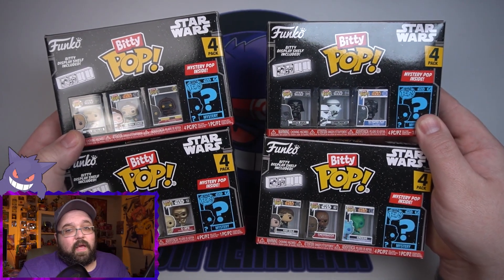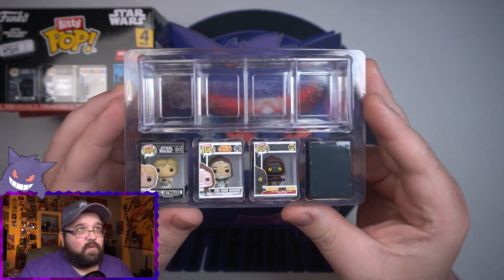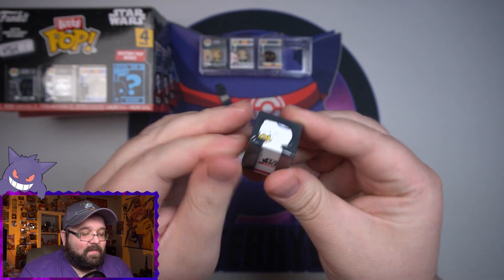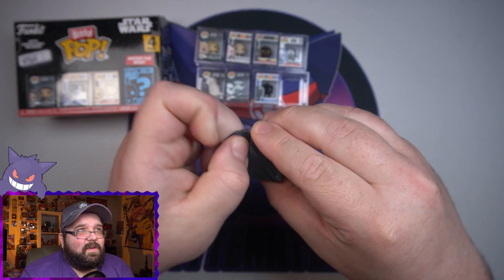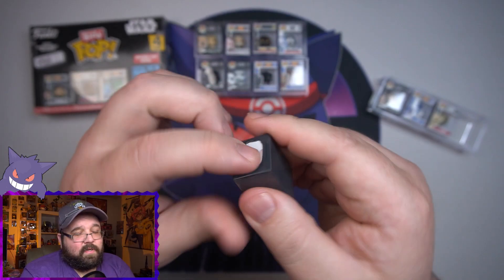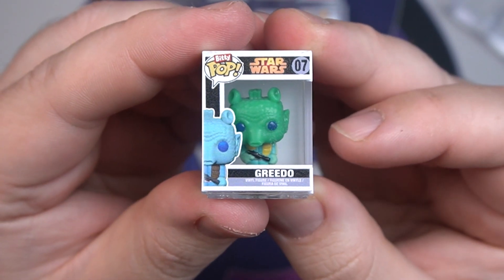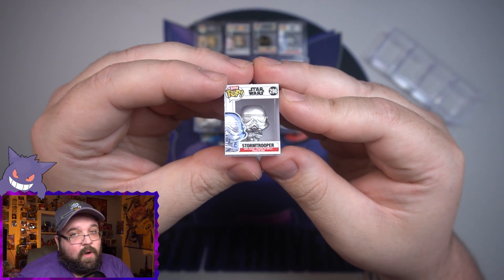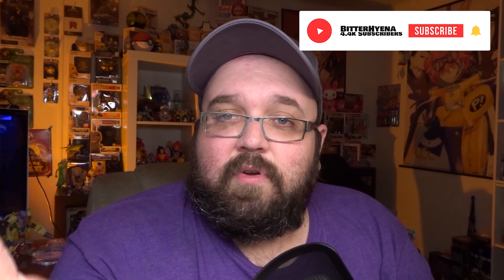Does Size REALLY Matter? | Star Wars Bitty Pop! Unboxing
I've always been a HUGE fan of Funko Pop! figures. Latley I've slowed WAY down tho because I just don't have enough room anymore! In pops Funko with they're NEW line of Bitty Pops! These things are so tiny and have so much detail for how big they are! Each box contains 3 figures, a stand to put them in and a final MYSTERY figure! Can I manage to get a full set today?